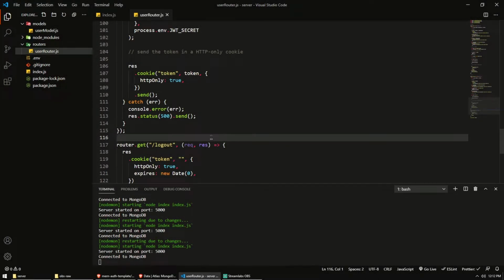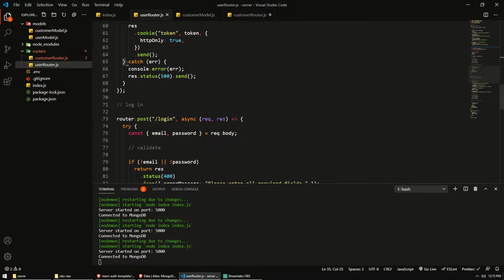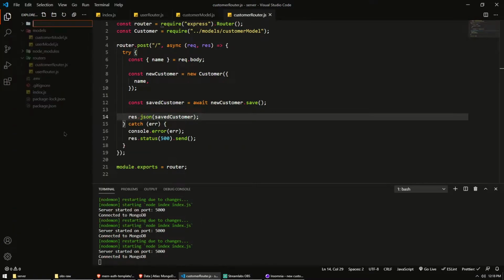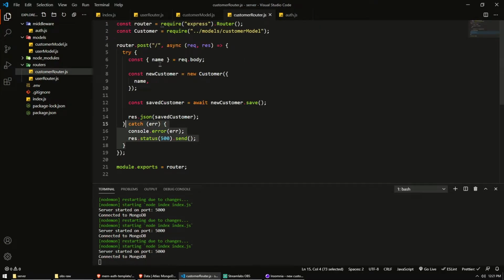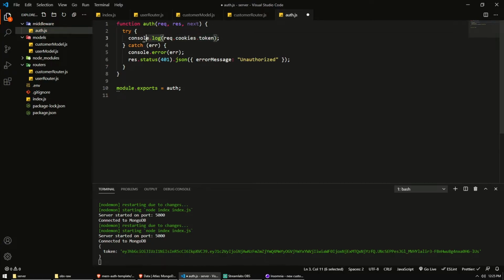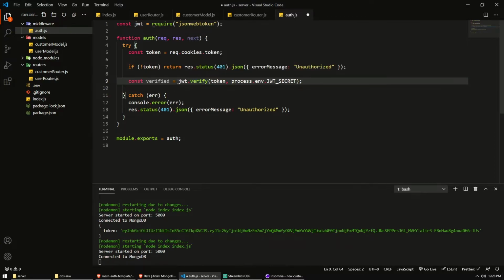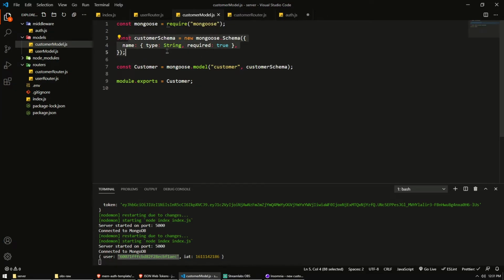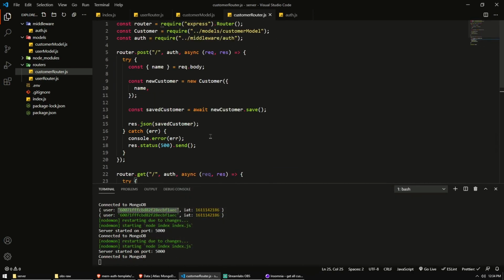MERN stack secure authentication Part 7 | Private endpoints | JWT, Cookies, Bcrypt, React Hooks.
Updated 2021 MERN stack user authentication tutorial series. In this tutorial series, I'm setting up a project template for working with user authentication in the MERN stack. You will learn to register user accounts to a MongoDB database, log in users on the react frontend and verify logged in users. The authentication is secured by technologies such as JsonWebTokens, Bcrypt and HTTP-only cookies. We'll be using react hooks and the context API to deal with the state management of the user authentication in the frontend.

Chapters
00:00 Customer model
02:09 Customer router
05:27 Authentication middleware